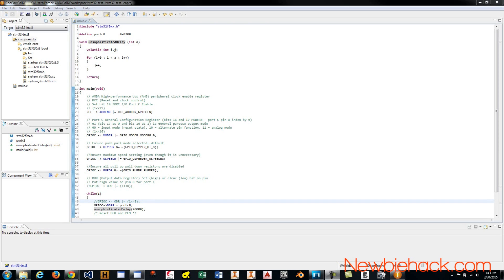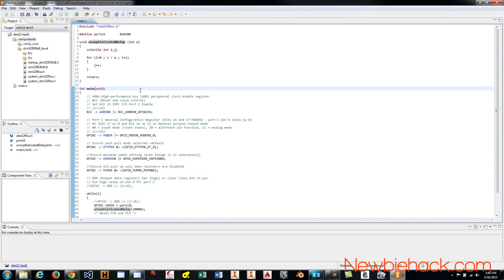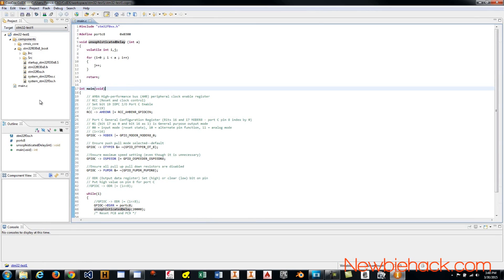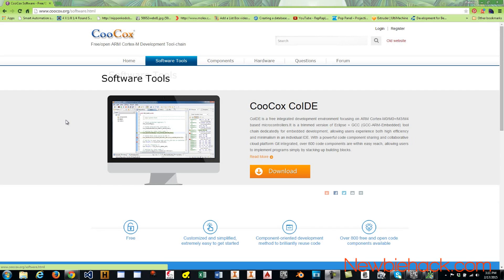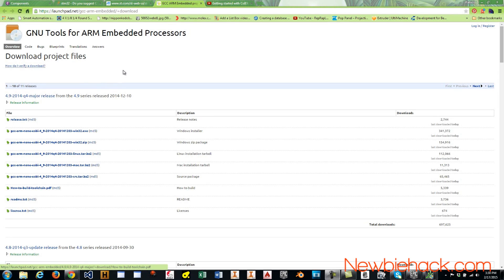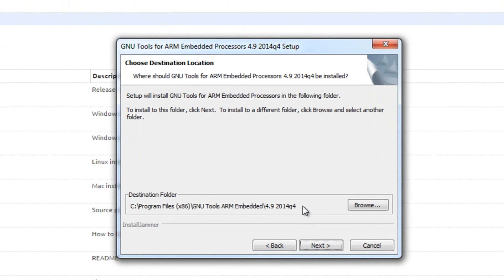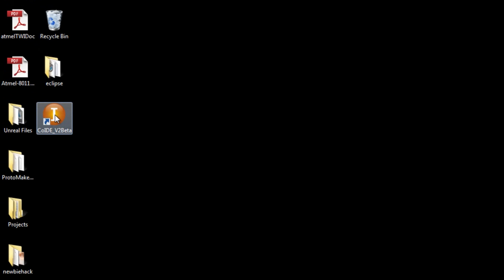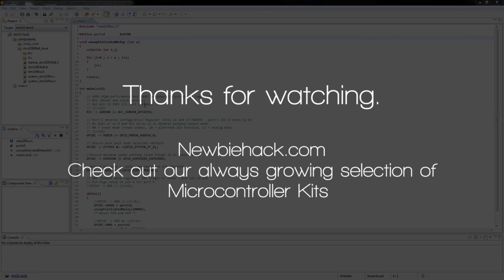2. How to Set up the IDE (Integrated Development Environment) Tutorial for ARM Microcontrollers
In this video, we install the CooCox CoIDE to serve as the main environment to write programs for the ARM microcontroller platform. The compiler is also installed and setup.

Equipment that I use to make videos:
3D Mouse to rotate/zoom/move the object (Must have for CAD!!!)